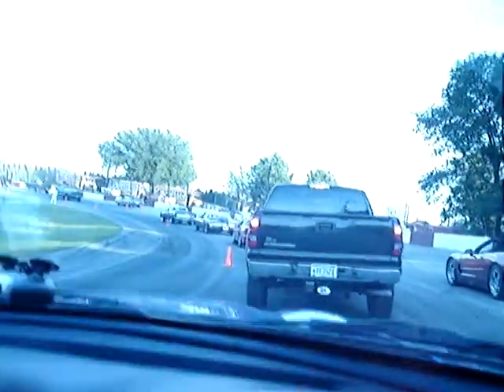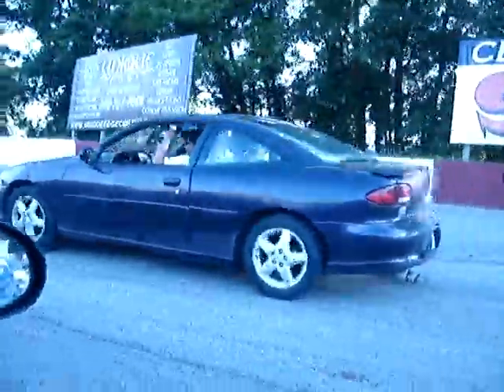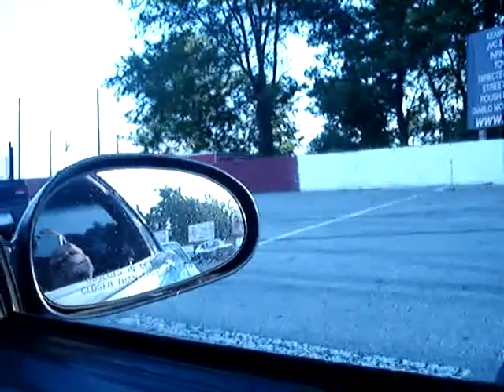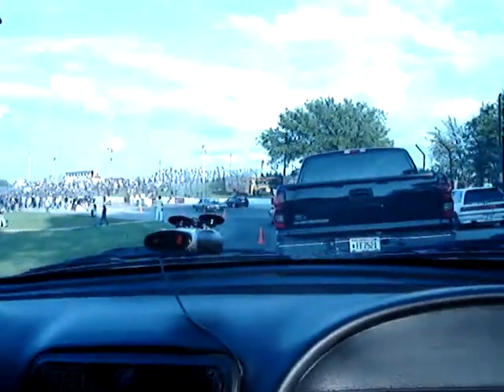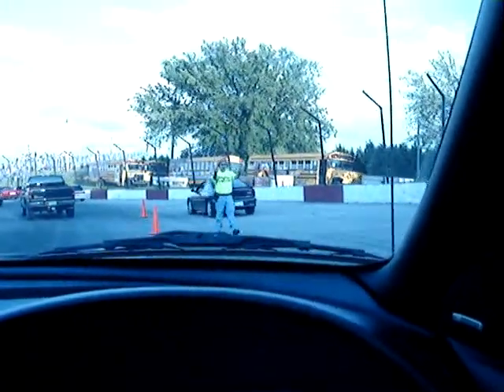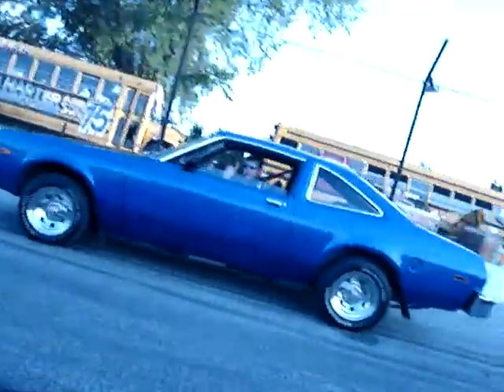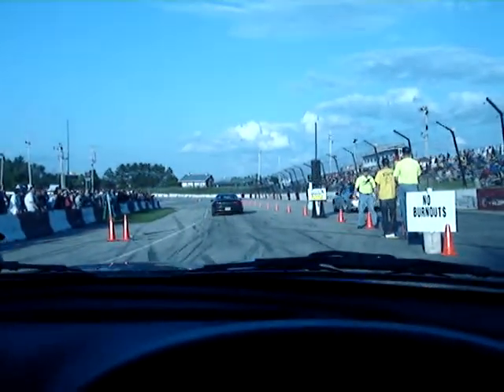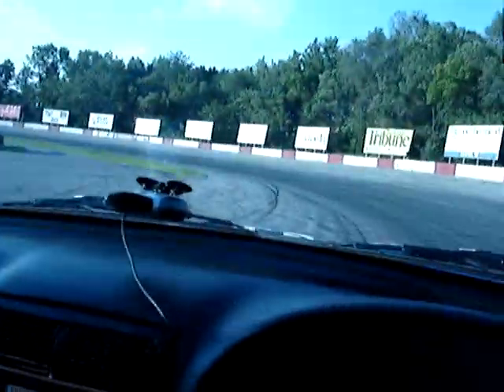Cobra Stang At Street Drags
Cobra Mustang STOMPS Another Racers Car.